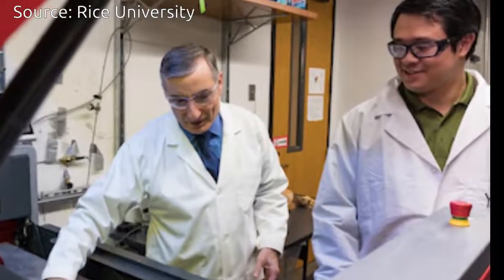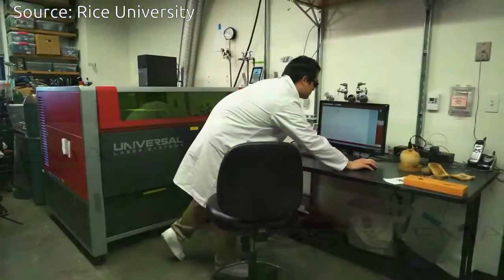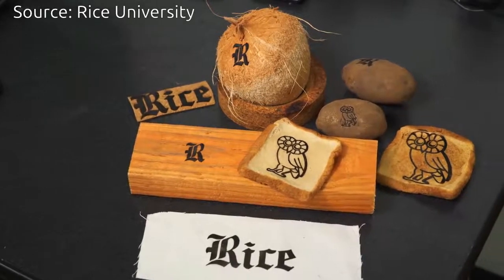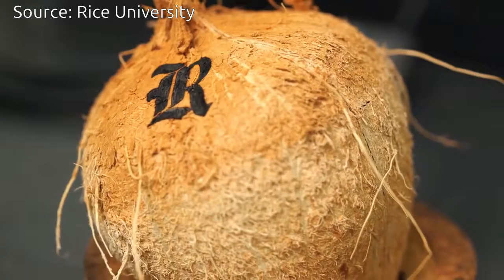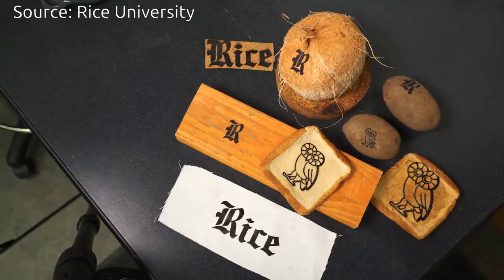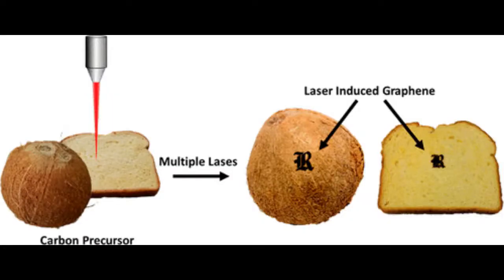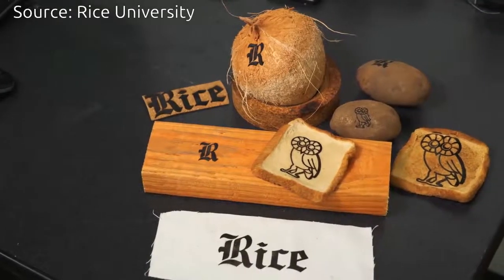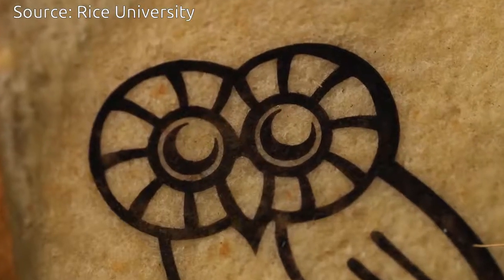Laser-Induced Graphene (LIG) enables writing of RFID directly onto Food itself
Rice University scientists have found a process to produce edible Electronics using graphene.

They  create patterned graphene onto food, paper, cloth and cardboard.

They are not going to use the Graphene  as the Ink to write Graphene patterns, b ut their process  is taking the material itself and converting it into graphene.

 The research Team demonstrated that LIG i-e laser-induced graphene can be burned into paper, cardboard, cloth, coal and certain foods, even toast.

 LIG can be written into target materials in patterns and used as a supercapacitor, an electrocatalyst for fuel cells, radio-frequency identification (RFID) antennas and biological sensors, among other potential applications.

All food will have a tiny RFID tag that gives you information about where it’s been, how long it’s been stored, its country and city of origin and the path it took to get to your table.

LIG tags could also be sensors that detect E. coli or other microorganisms on food. They could light up and give you a signal that you don’t want to eat this. All that could be placed not on a separate tag on the food, but on the food itself.

And, flexible, wearable electronics may be an early market for the technique. This has applications to put conductive traces on clothing, whether you want to heat the clothing or add a sensor or conductive pattern.

Photo / Video Source: Rice University /Jeff Fitlow